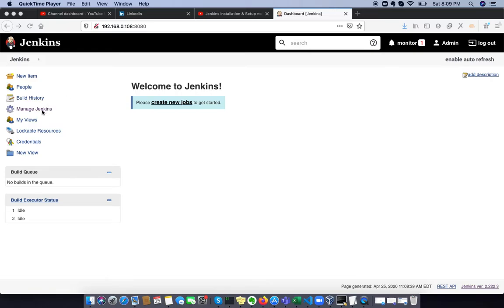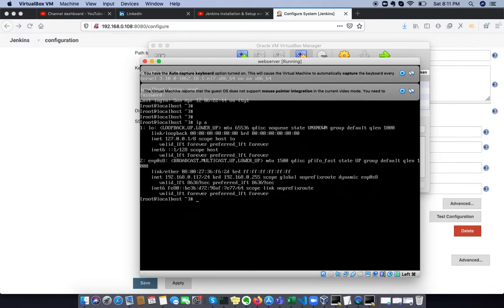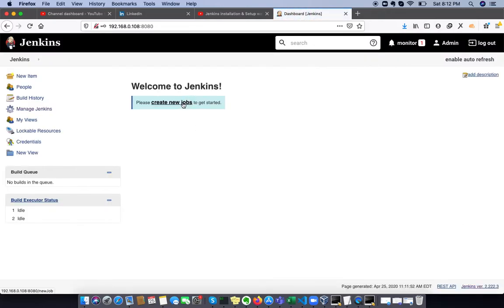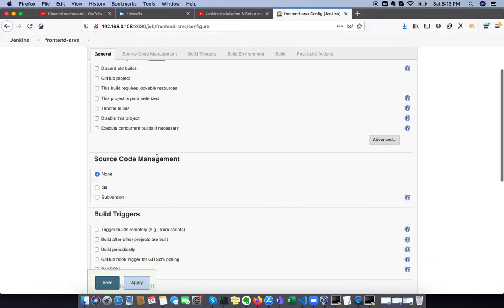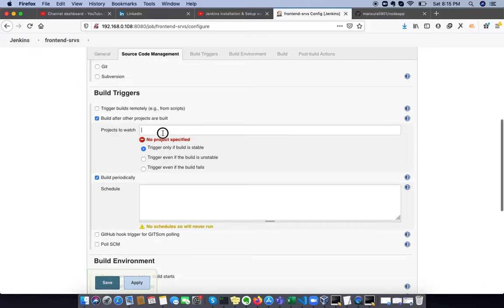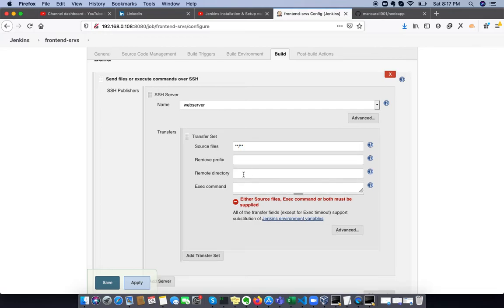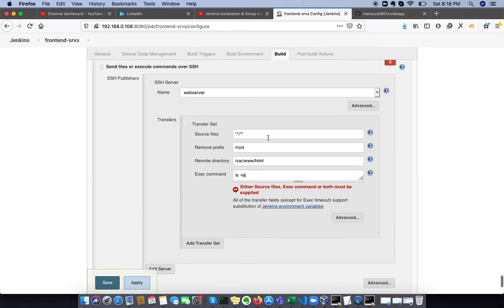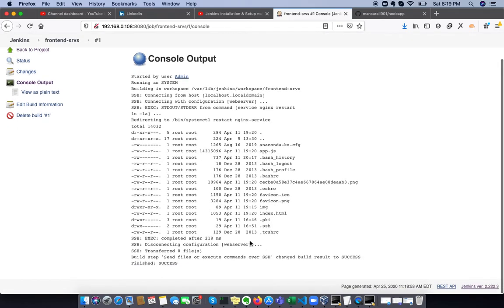Jenkins installation & Setup # 3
In this video basic project in jenkins we will see